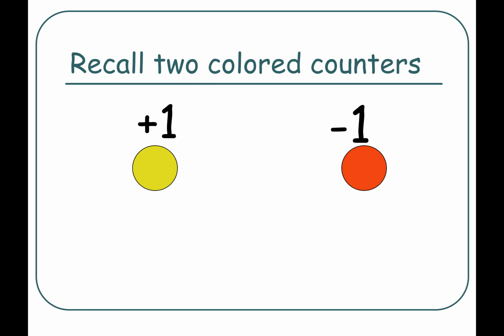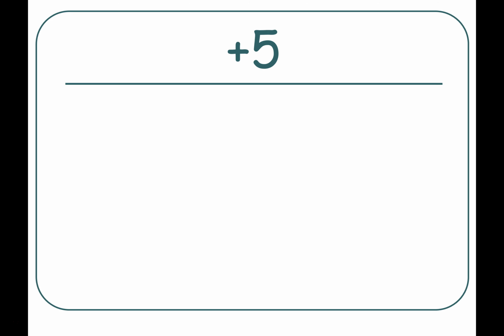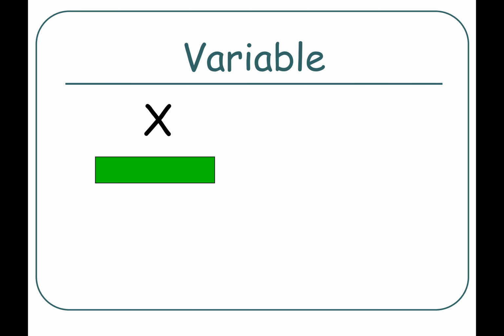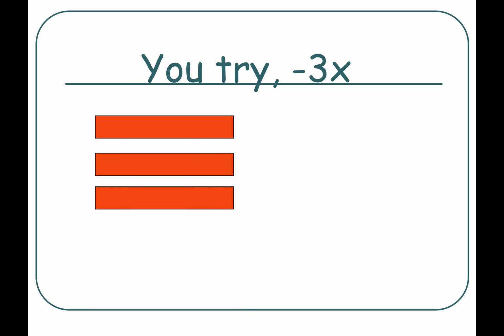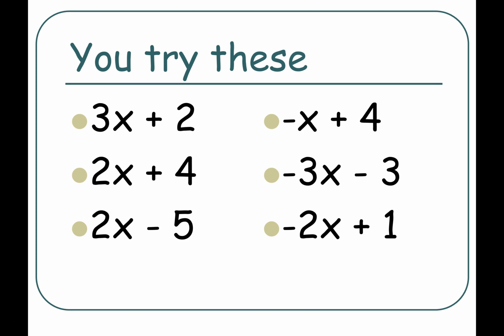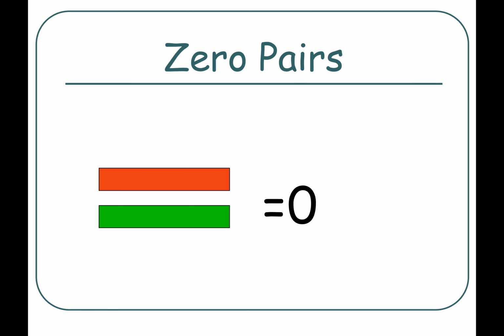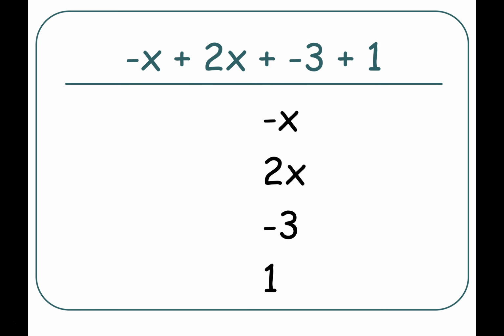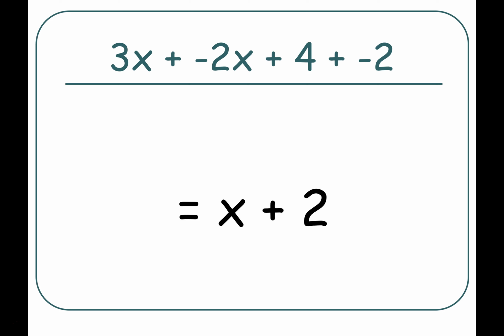Pre-AP - Intro to Algebra Tiles